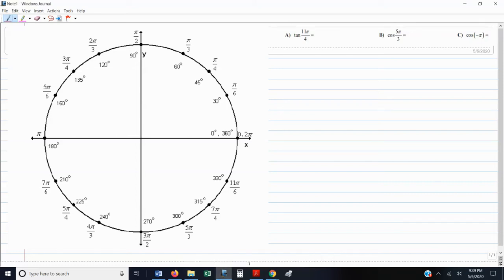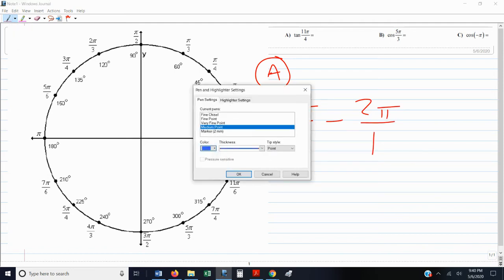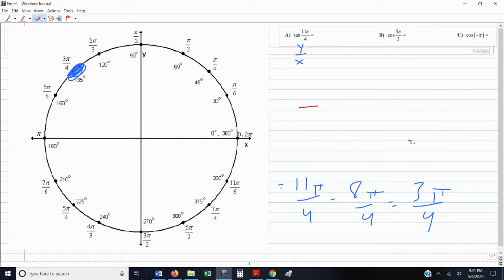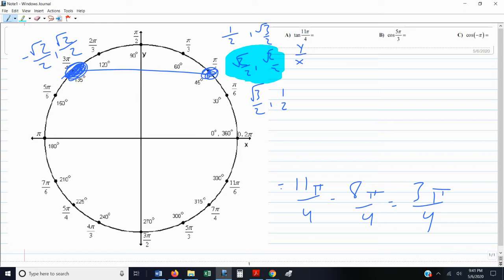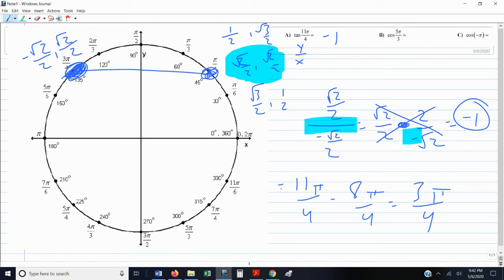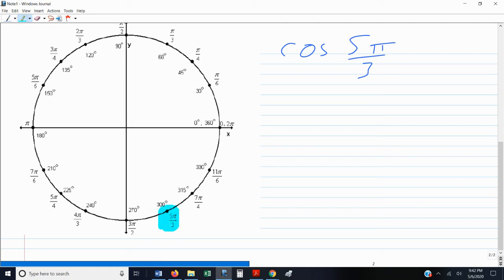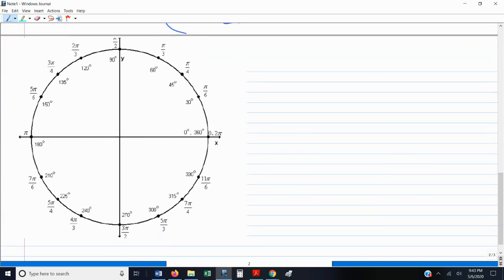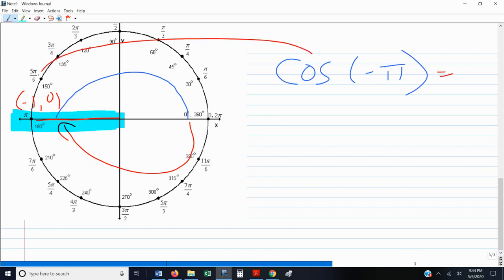Using the unit circle, more practice! Intro video.